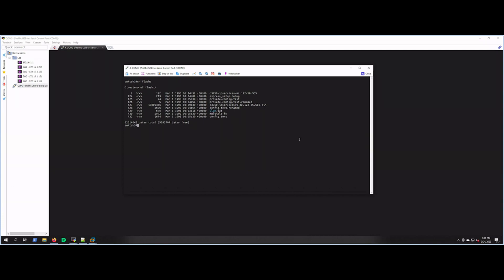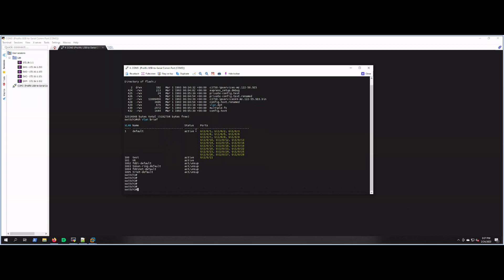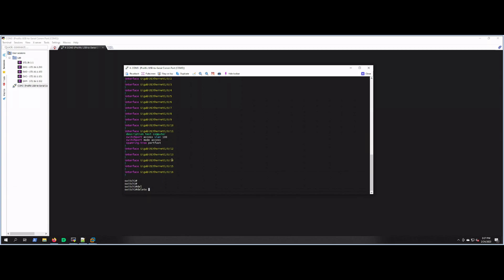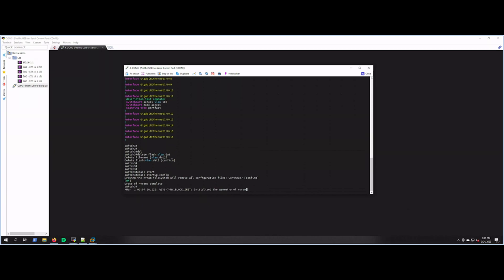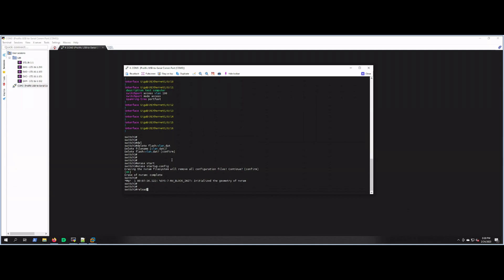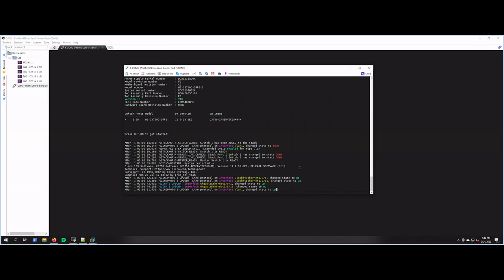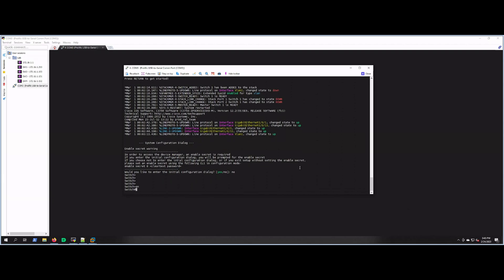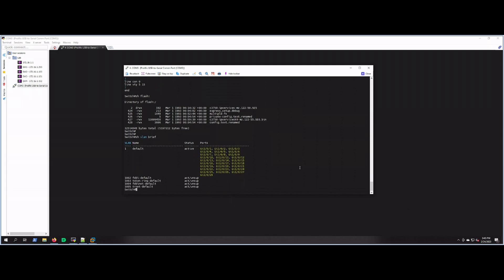Resetting a Cisco Switch to Factory Defaults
How to reset a Cisco Switch to Factory Defaults with two simple commands